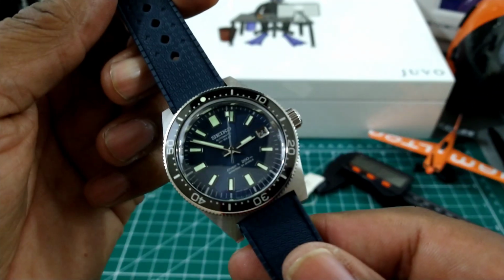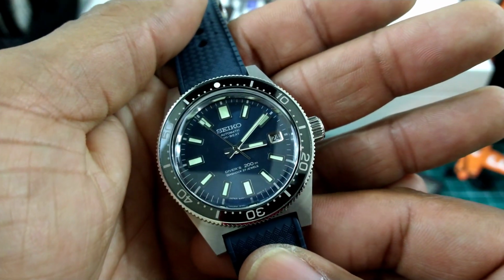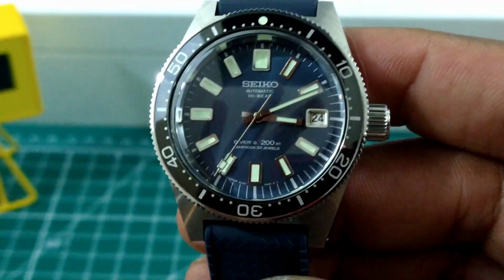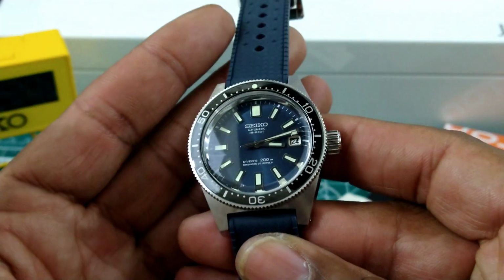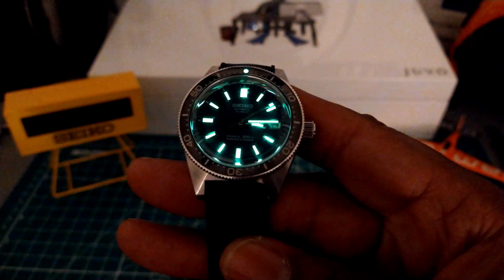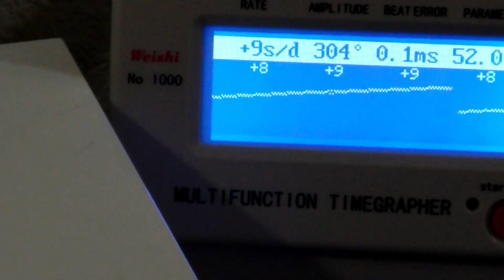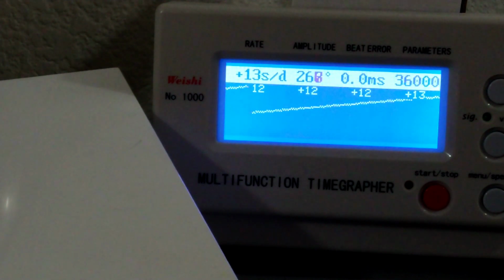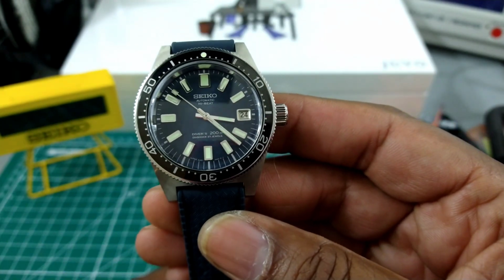Seiko Prospex SLA037 Hi-Beat Diver Diashock Limited Edition